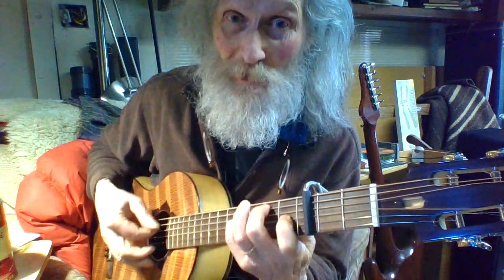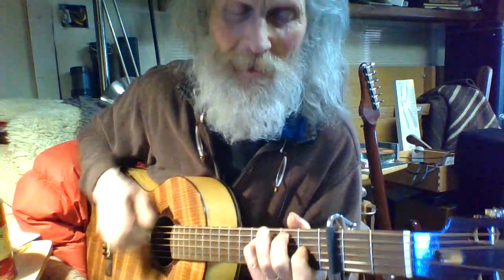The sus(2) Mu Major chord and the matter of resolution
This is part of a conversation that revolves around Joni saying
"I used to call them, not knowing what a sus chord was myself, I called them chords of inquiry. They have a question mark in them. They’re sustained. Men don’t like them because they like resolution, just like they do in life."

and also saying

"I stay on sus chords a long time and go from sus chord to sus chord, and then by building that, because it builds tension, when you drop into a major chord, it’s like the major chord was never more major. It’s like a complementary colour — the sky just opens up."

The second video is a continuation of the conversation about the sus2 chord and how l came to discover the 2 happiest chords I have ever found on the guitar.
Part 2 is the chord movement for the point in the movie where the clouds part and the sun comes out.

Both parts were recorded on James Island's ebony and redwood parlor guitar ( his build #241) using a Sonic Presence "in the ear" binaural microphone set. Playback level might be a bit low.
Still learning where to set the recording level with the mics so close to the guitar, to ensure there is no clipping.

Proximity effect (bass emphasis) on my voice is rather surprising, at least on the speakers I just plugged this into, but like most of us, I hear most of my voice through my eustacean tubes, not via the outer ear canals, and my brain runs a lot of software processing on the sound of my own voice.

Another example of this truly amazing guitar, that reflects my more usual playing technique is this one